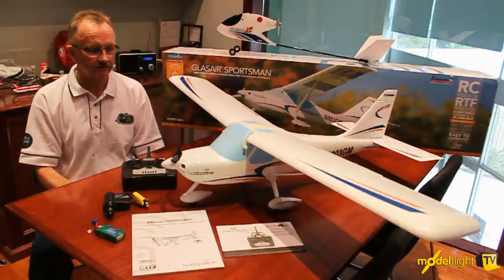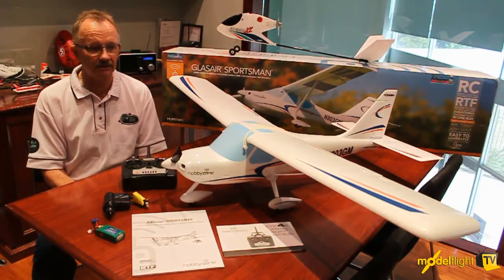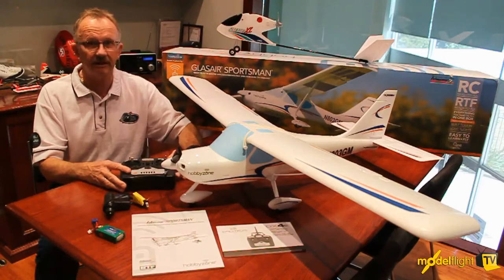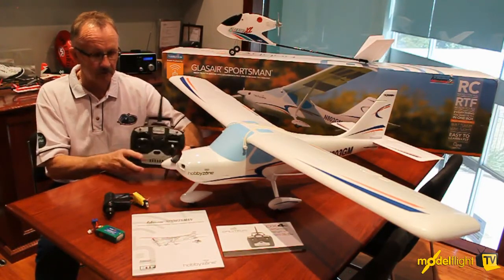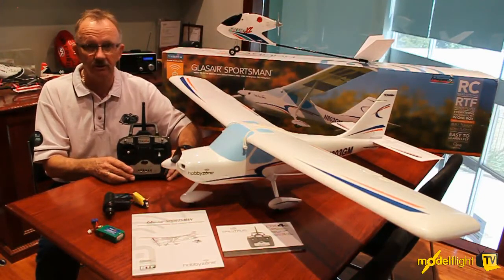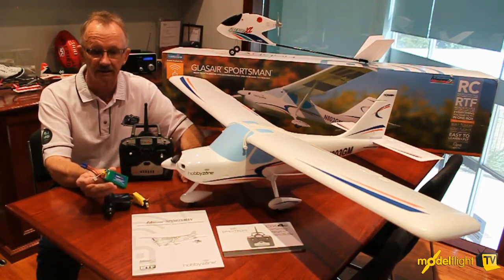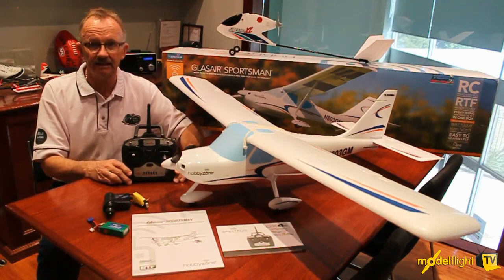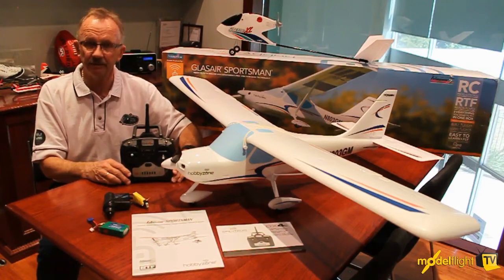HobbyZone Glasair Sportsman Preview Video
Check out this video of the superb new Glasair RC plane from HobbyZone!  If you have developed your pilot skills with HobbyZone's Champ, Super Cub or Stratos, this is the plane for you.  The Glasair was designed to help relatively new pilots develop their skills with aileron-controlled planes.  As Mike shows in the video, this is a very well-designed plane that is perfect for up-and-coming RC pilots moving on to their 2nd RC model.

With the radio control Glasair Sportsman, anyone can explore the adventure of RC flight.